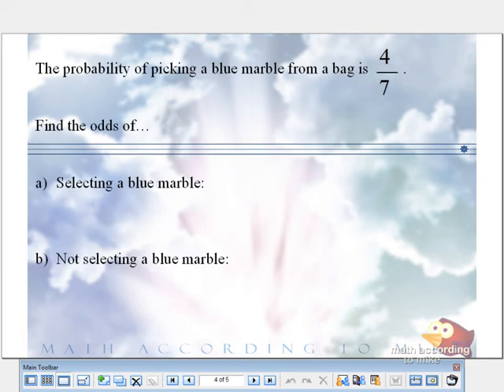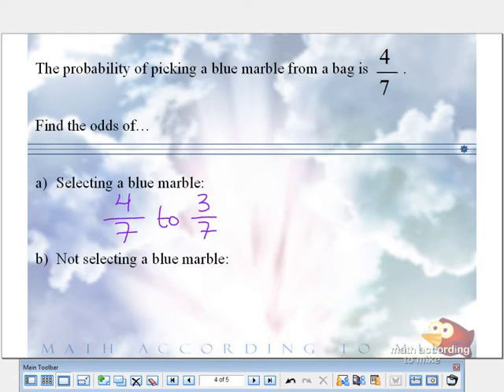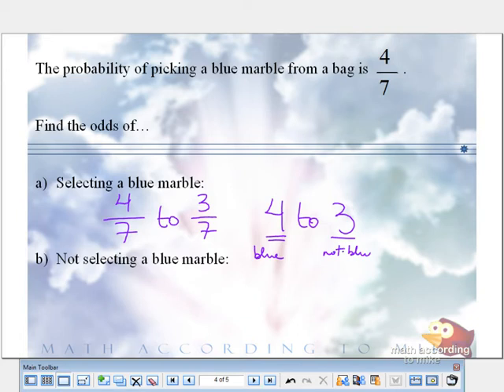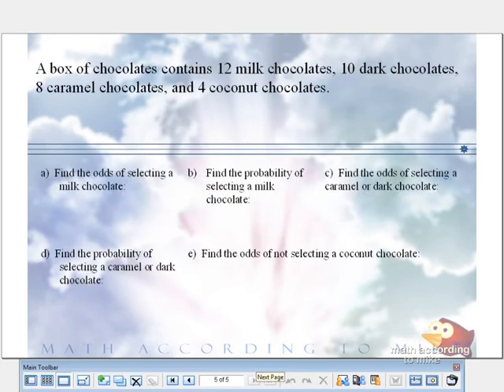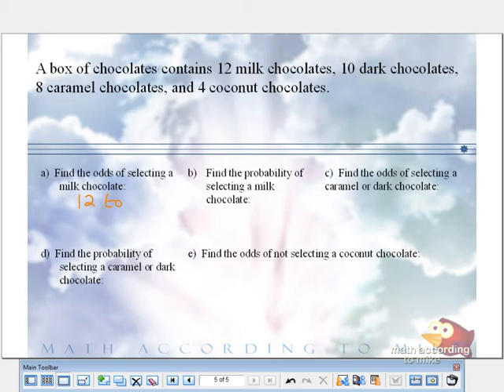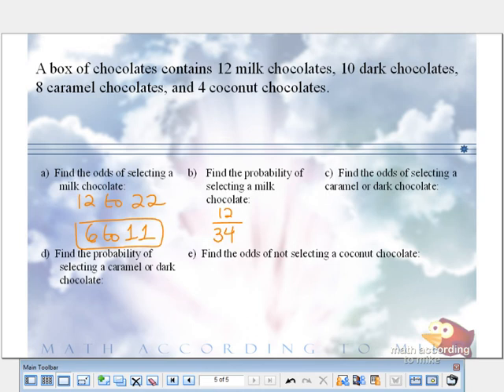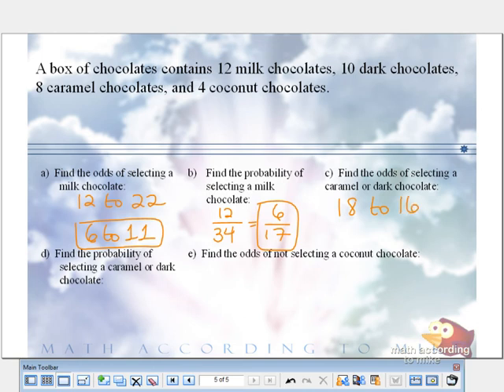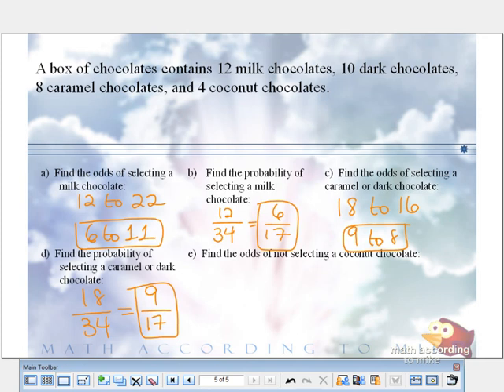7_4 Odds and Probability